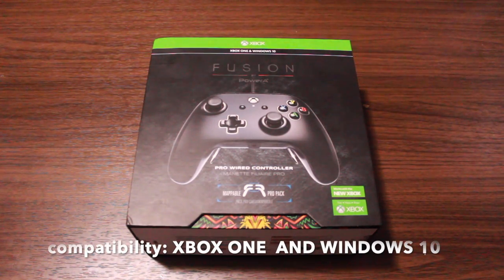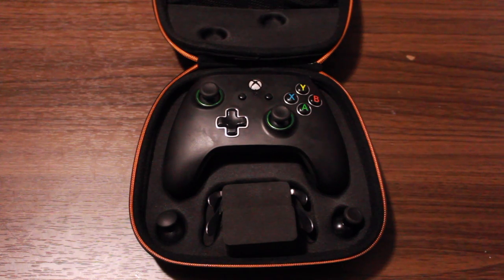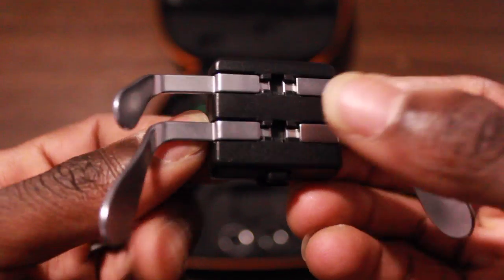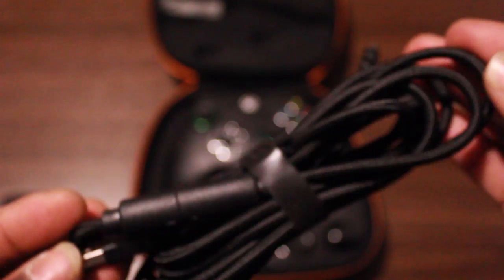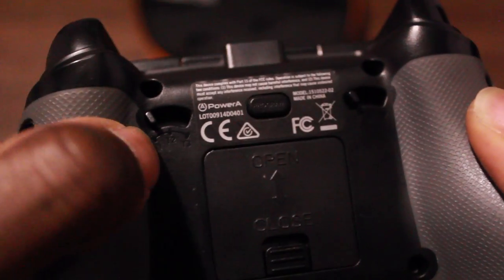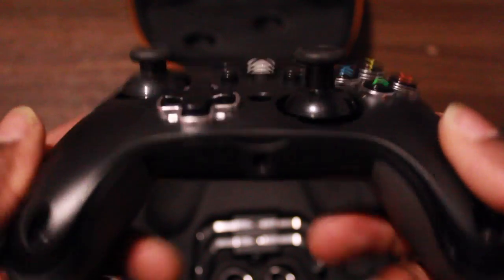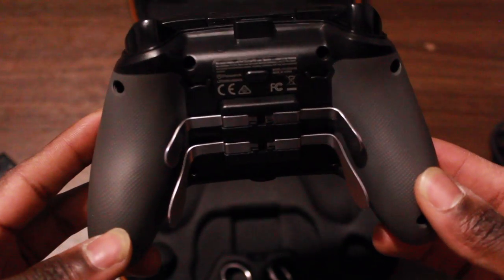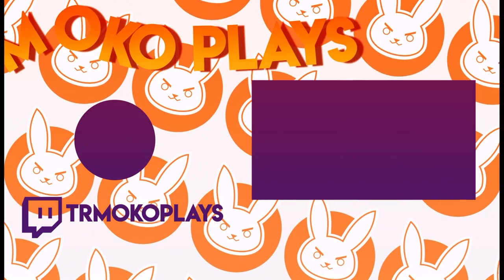The Fusion Power A Pro Controller review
ALSO WORKS WITH XBOX X SERIES

WONNA JOIN THE SQUAD OF MVP'S

outro made by olivia!!